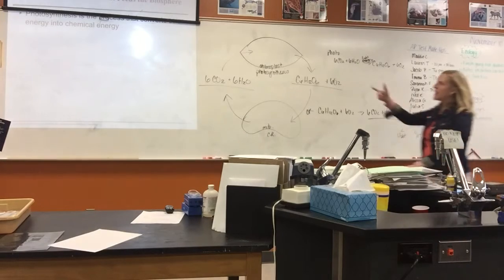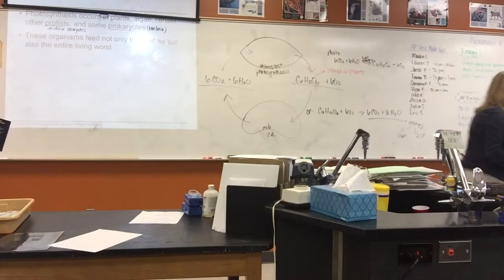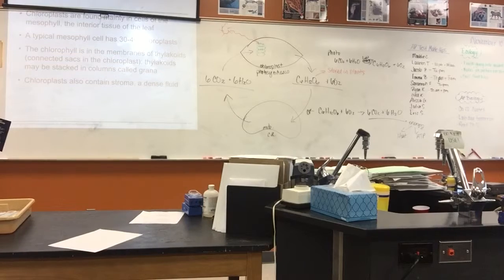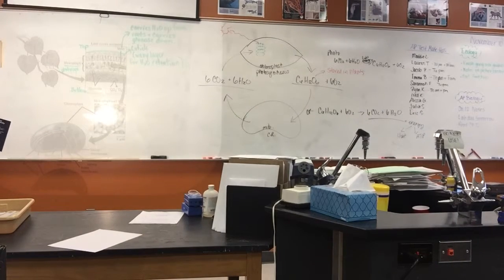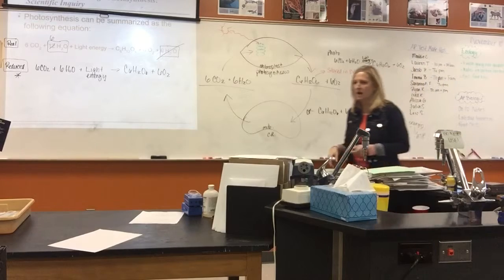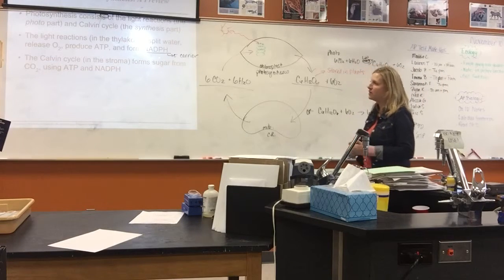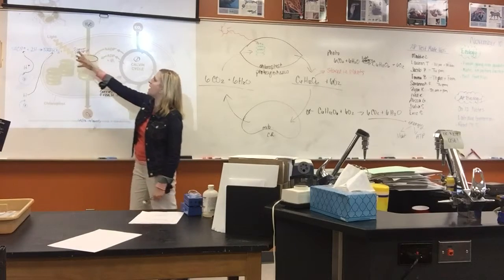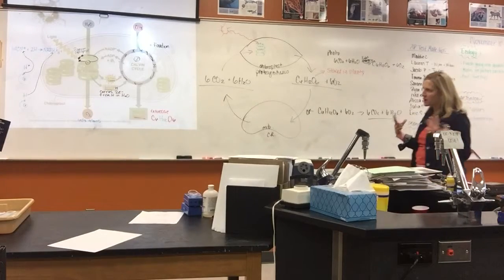AP 11/10/15 Chapter 10